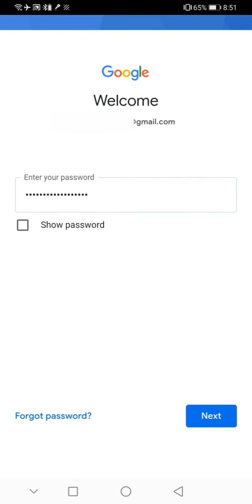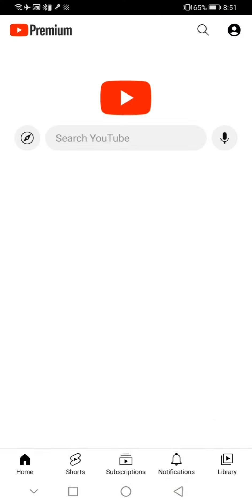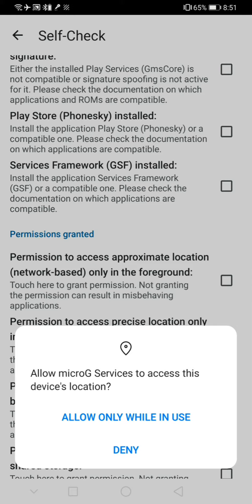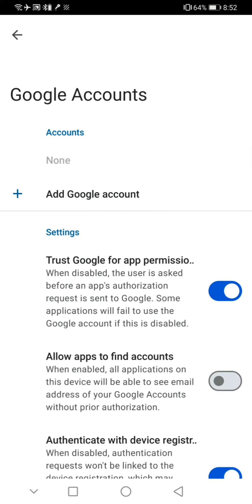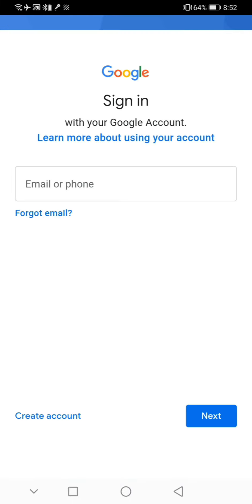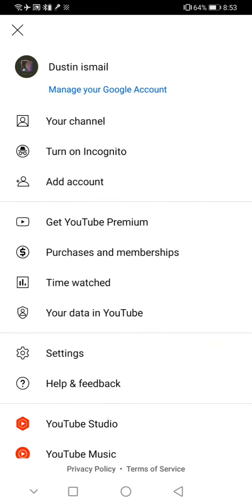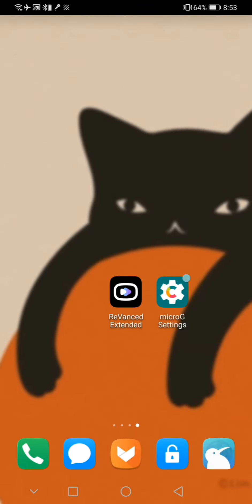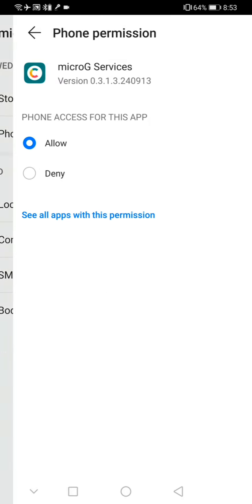revanced login error SOLVED